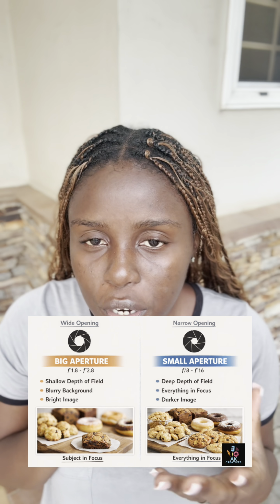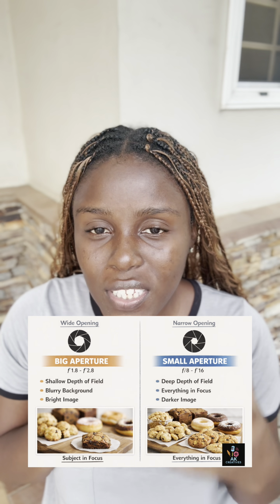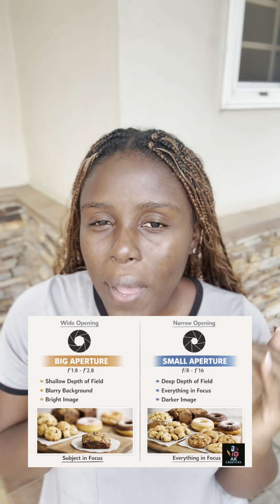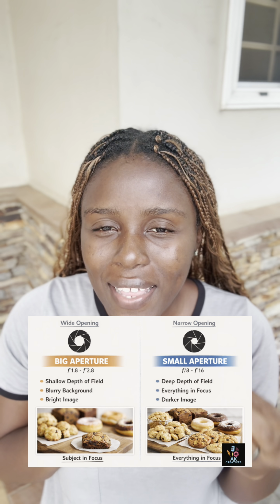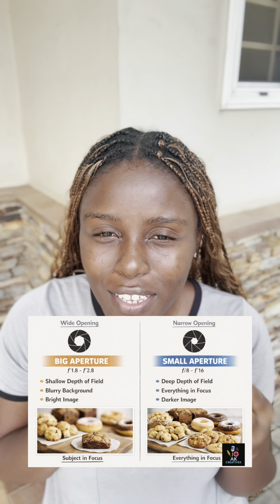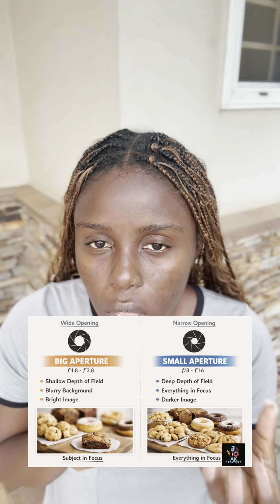Photo Facts- Day 18. Today, let’s talk about aperture!!!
Today, let’s talk about aperture!!! What does it mean and how does it affect your image??photofacts